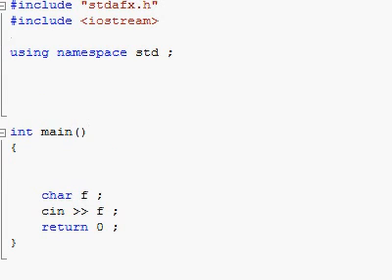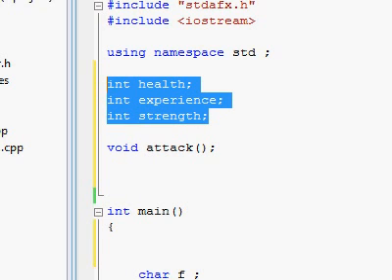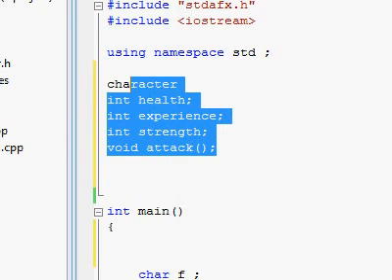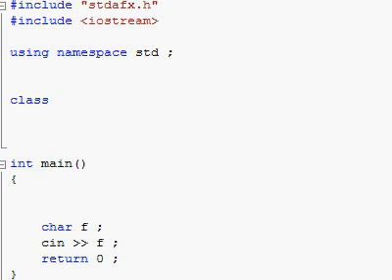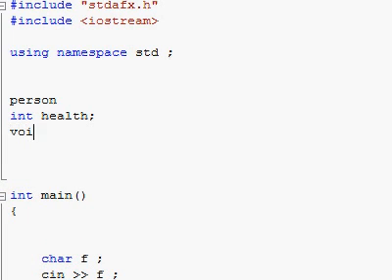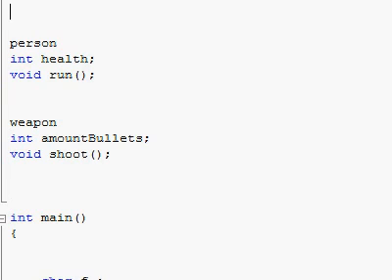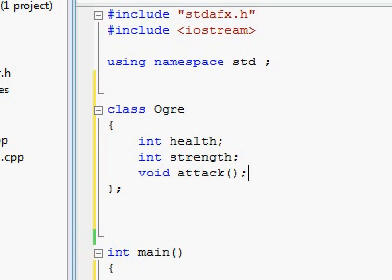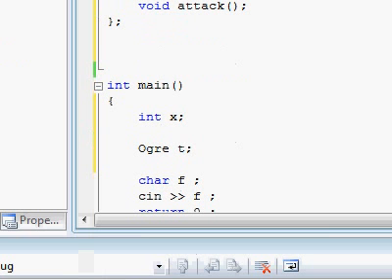C++ Tutorial 29